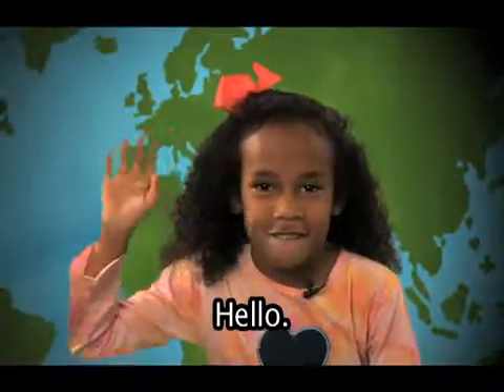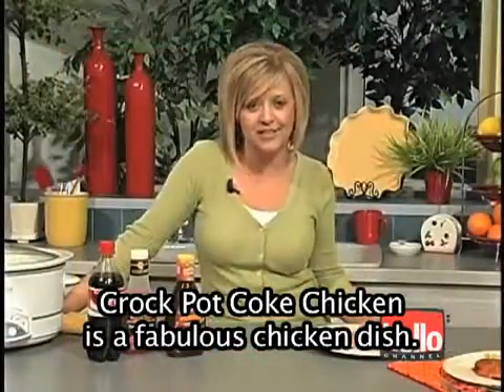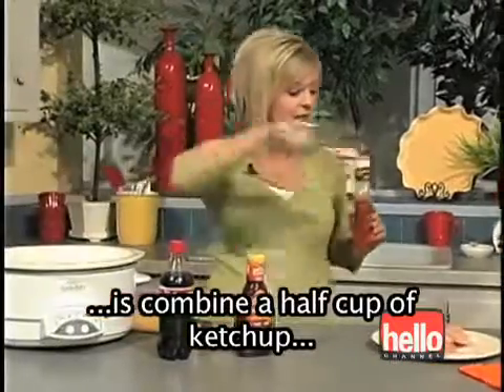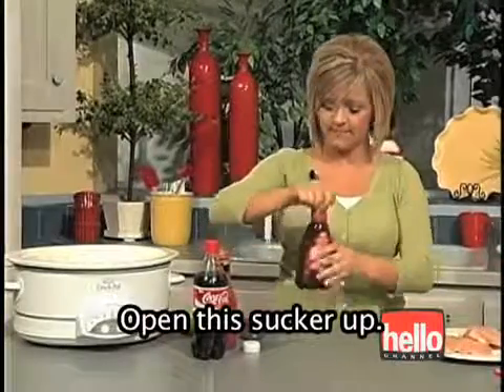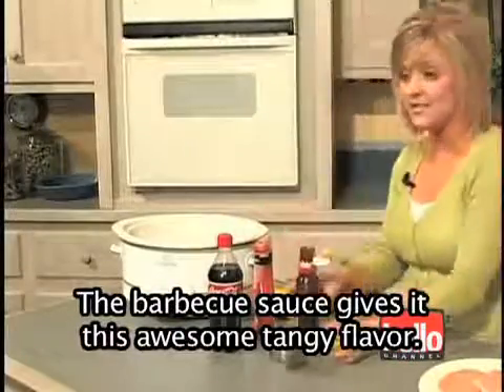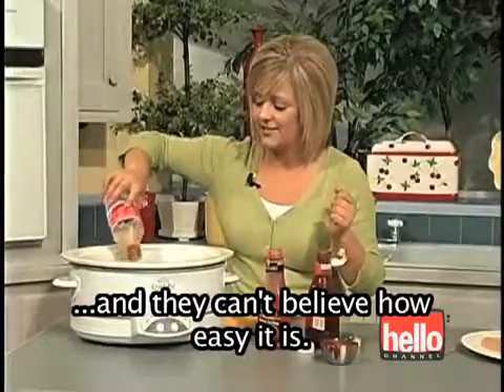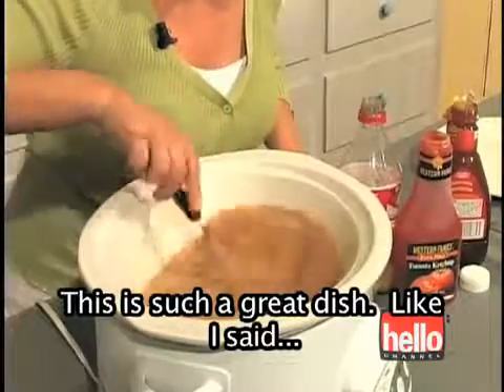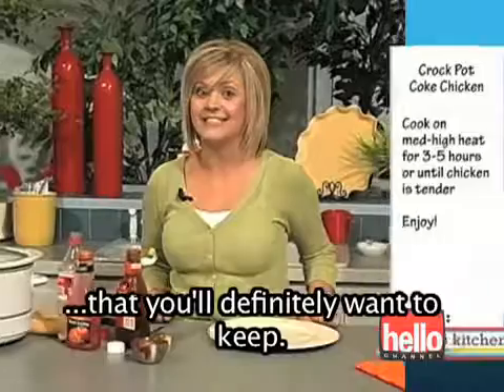Learn English Kelsey's Kitchen Coke Chicken, ESL Cooking Terms